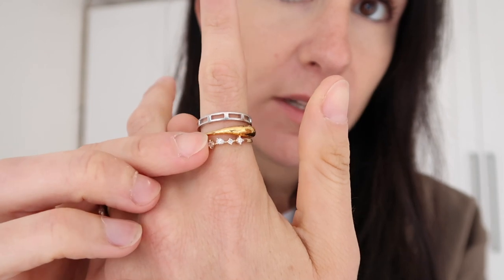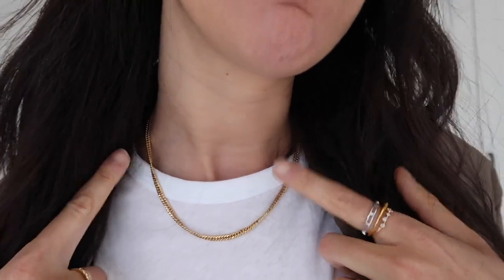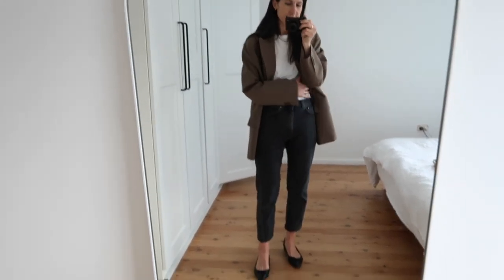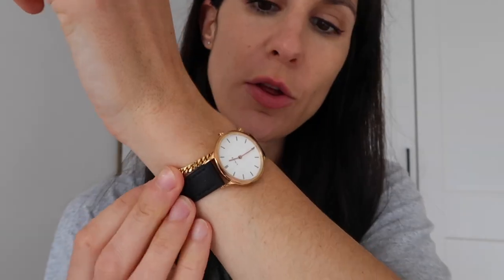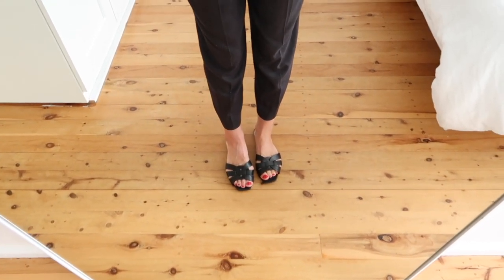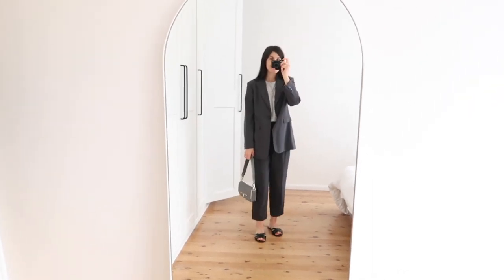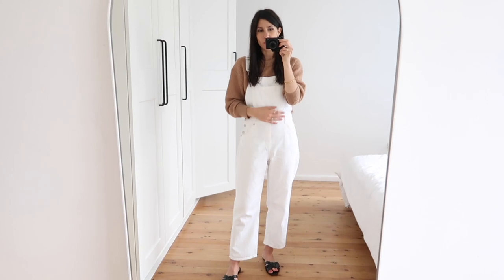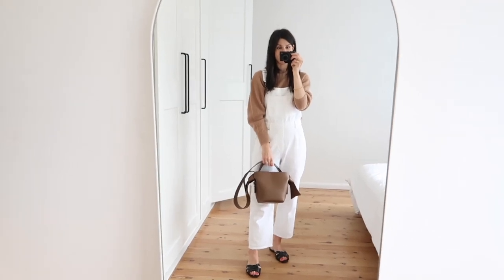More Fall Outfit Ideas/What I wore for Spring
WEEK IN OUFITS | Talking through my outfits of the week, which once again have more of an autumnal slant! All items featured including sizing will be linked below! x

Vaneli two tone pumps (size US9)